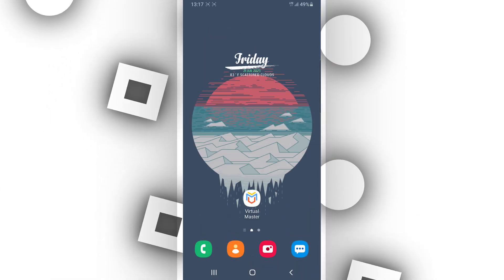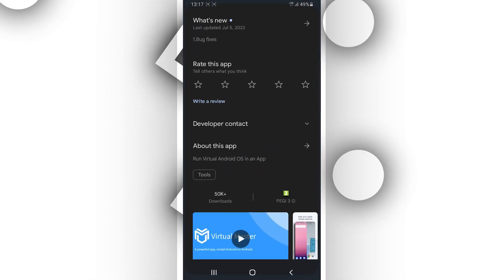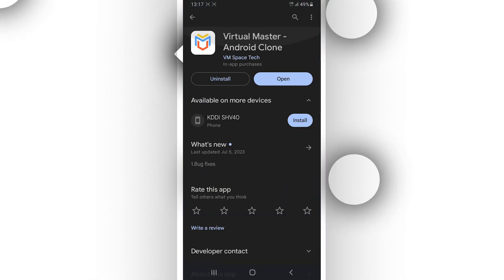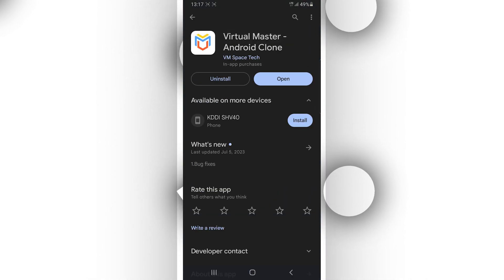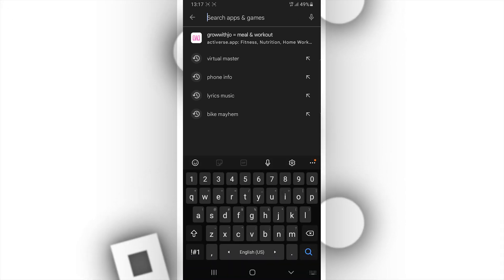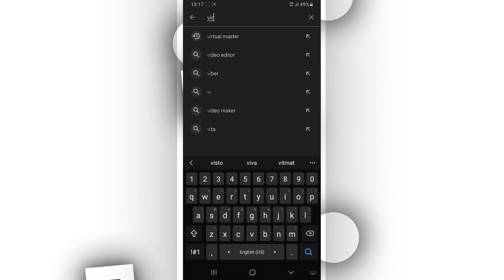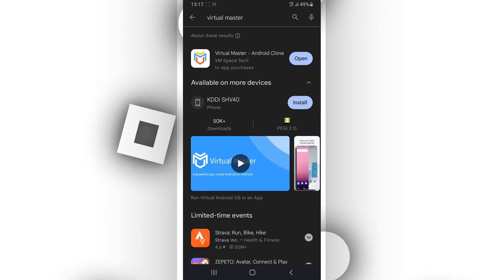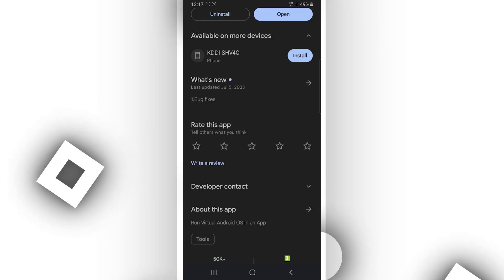Virtual Master | Android 7.1.2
VM is a virtual machine app that runs on Android, which can run another Android OS as the guest operating system. Users can optionally run the guest Android VM as a rooted Android OS. The VM guest Android operating system has access to the Google Play Store and other Google apps.